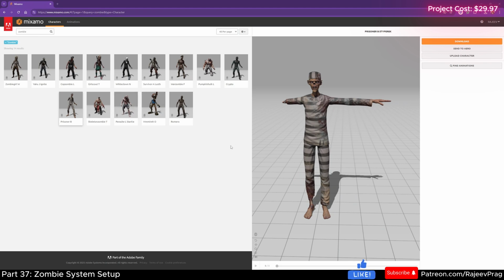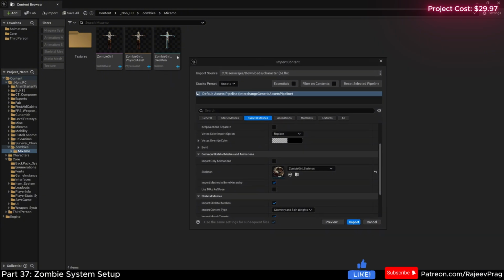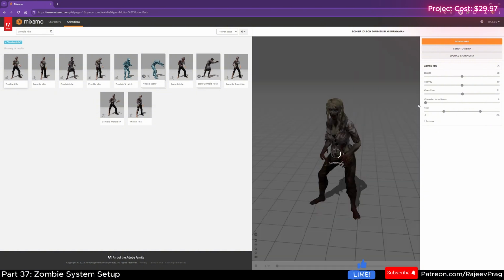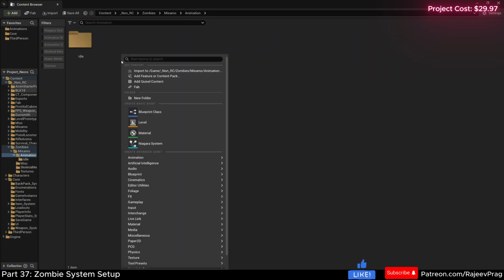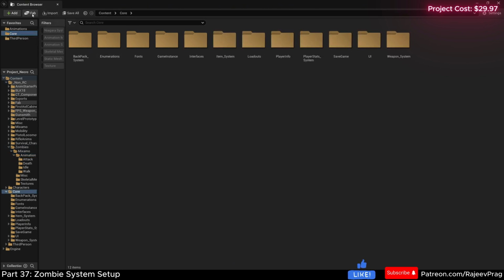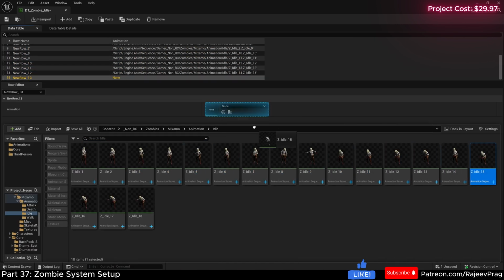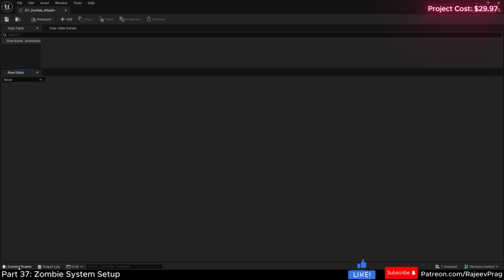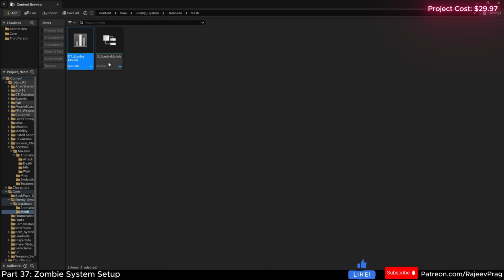Part 37: Zombie System Setup| Hybrid-Zombie Shooter | Full Course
In this tutorial, we will be doing our frame work for zombies system. we will be downloading models from Mixamo including the animations. organize them into separate folders and build unique databases based on the animation and model category.